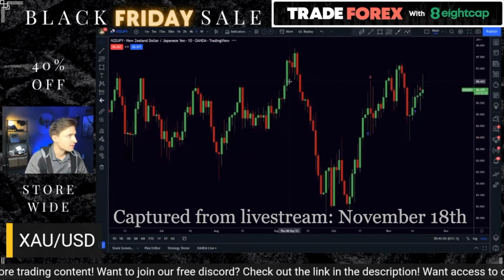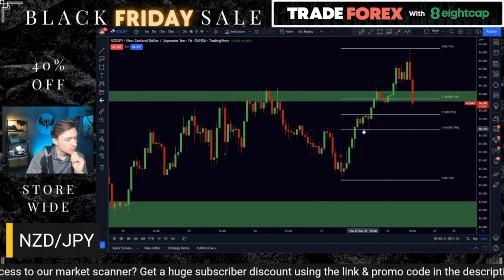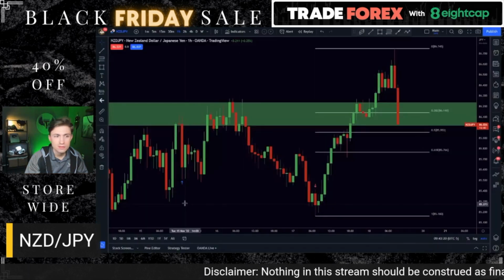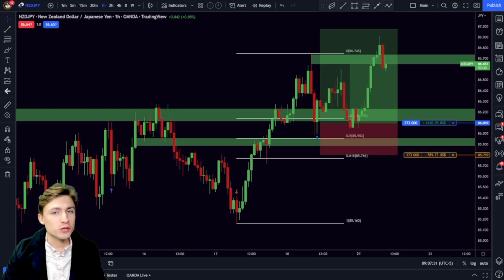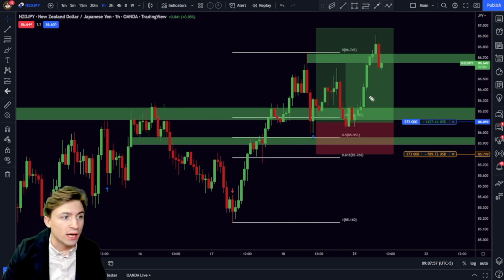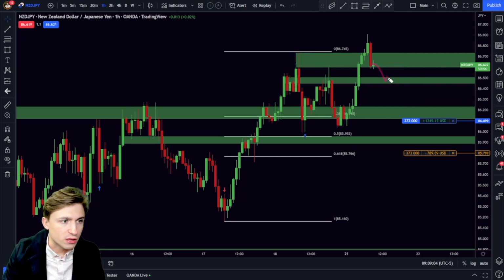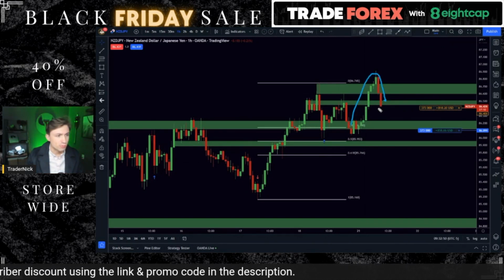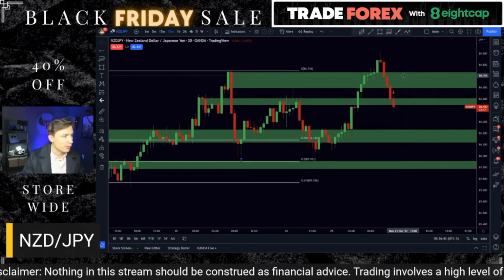Live Forex Trading | +$800 Win on NZD/JPY, Start to Finish!